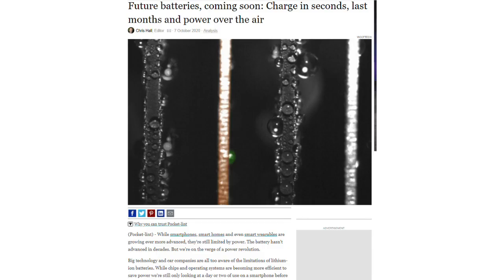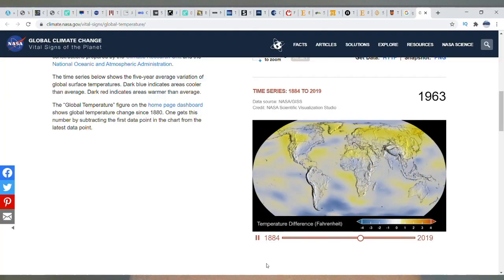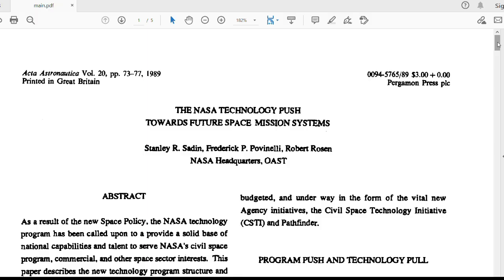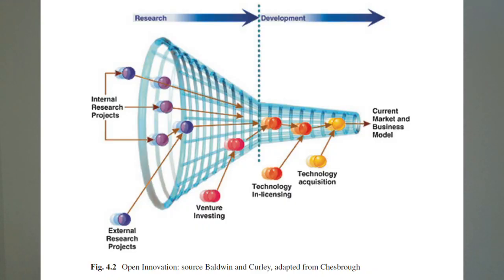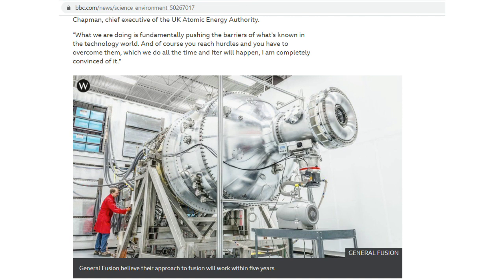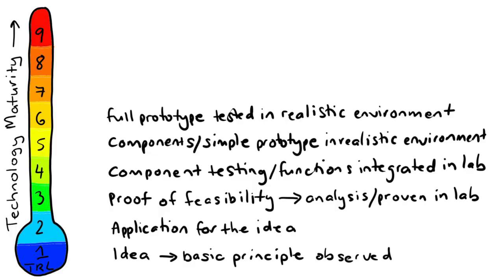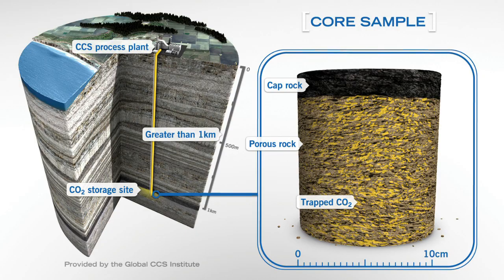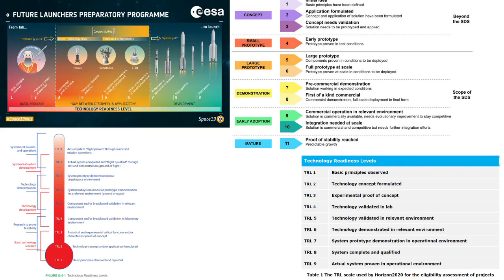Technology Readiness Levels and Renewable Energy Technologies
I feel like I am frequently bombarded with news of new energy technologies that claim to be the solution to all of the challenges of the green energy transition. And if this new and perfect solution is coming up, why would we bother persevering with today’s non-perfect solutions? That’s why I want to talk a bit about Technology Readiness Levels, TRL. I think that when we don’t specifically focus on technology maturity, it can cause people to feel less positive towards current technologies, and divert resources away from their implementation. And this is important, because we don’t have time to wait for the future’s perfect technologies, we need action on climate change now.

Sources for images used and additional info on technologies:
0:17 Thermochromic windows
0:19
0:56
0:58
1:00
1:04
4:43 A lump of graphite, a graphene transistor, and a tape dispenser. Donated to the Nobel Museum in Stockholm by Andre Geim and Konstantin Novoselov in 2010.
4:48 Mengyao Zhong, et al "Interface coupling in graphene/fluorographene heterostructure for high-performance graphene/silicon solar cells" published in Nano Energy, 2016
5:30 Airbus hydrogen concept aircraft
6:38 Electrified steel manufacturing from Boston Metal
6:39 Small Modular Reactor from IAEA Advances in Small Modular Reactor Technology Developments 2020
7:25 Columbia Power Technologies, Inc. successfully demonstrated a 1:33 scale model of its v3.2 design wave energy converter's performance. NREL 24535
7:28 Columbia Power deployed an intermediate-scale prototype point absorber, code named SeaRay near Seattle, Washington to conduct sea trials. NREL 19381
7:37 IRENA Innovation Outlook Smart Charging for Electric Vehicles
7:38 UHV Engineering Practices in China Zhenya Liu, in Ultra-High Voltage Ac/dc Grids, 2015
7:40
7:54 Outdoor components of a residential air-source heat pump
8:13 International Energy Agency